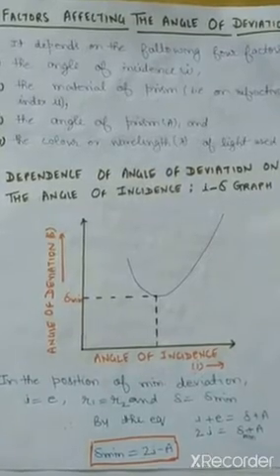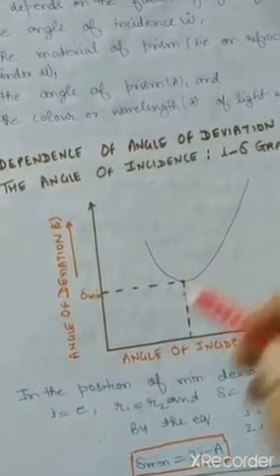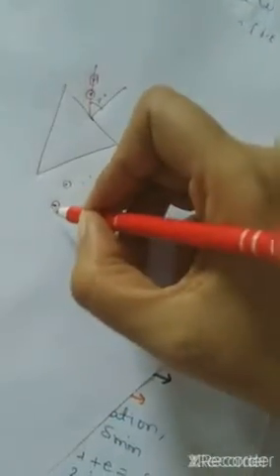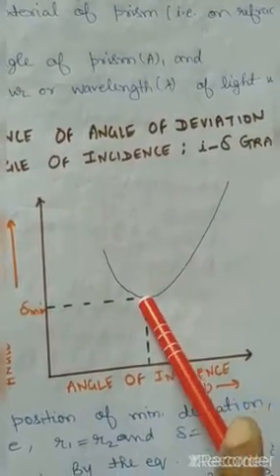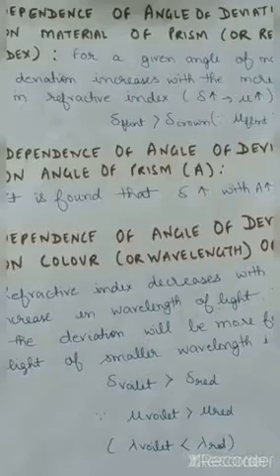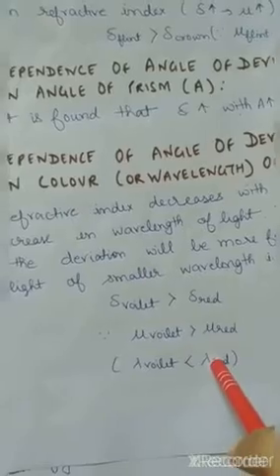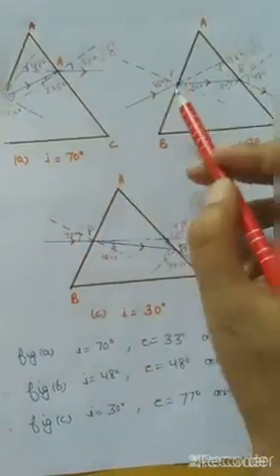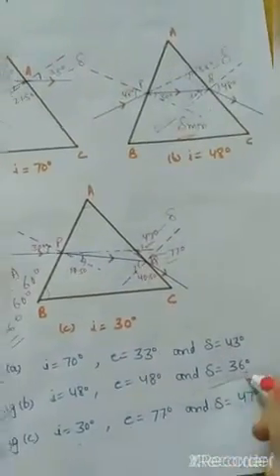Class X : Refraction Of Light Through Glass Prism lec-2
Factors on which angle of deviation depends..